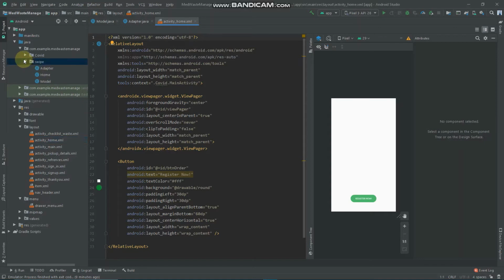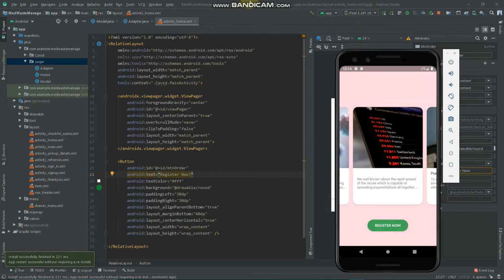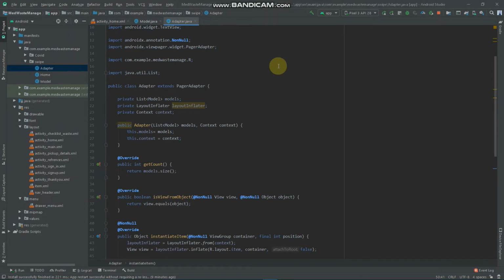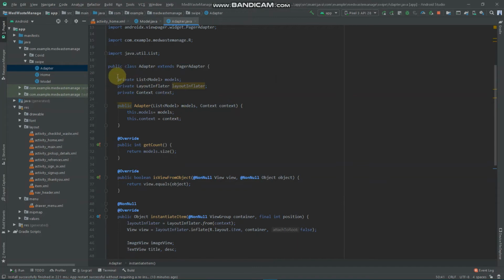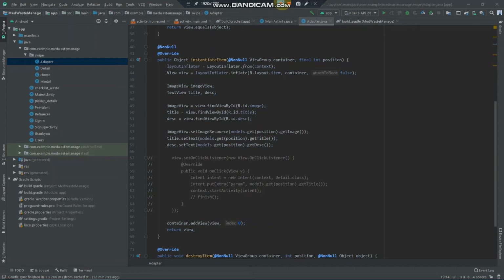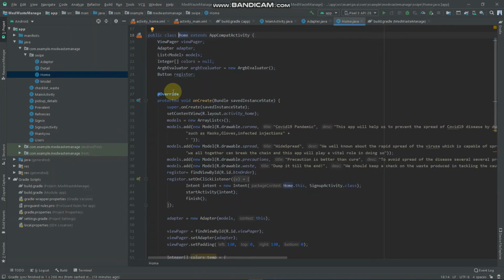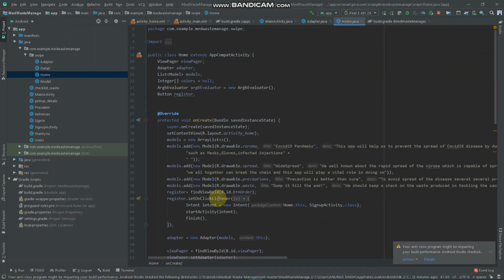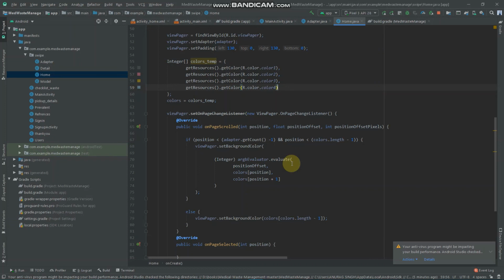On boarding screen part 2